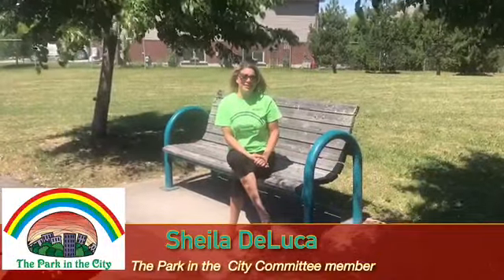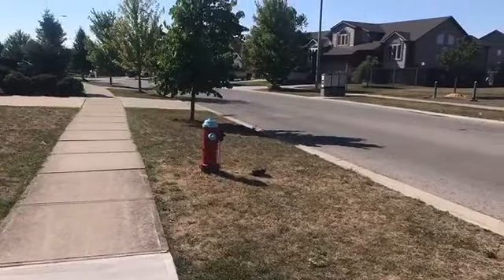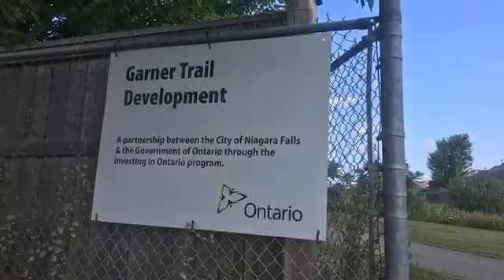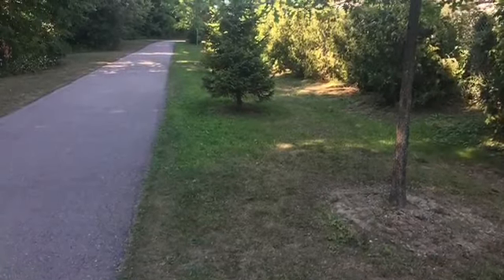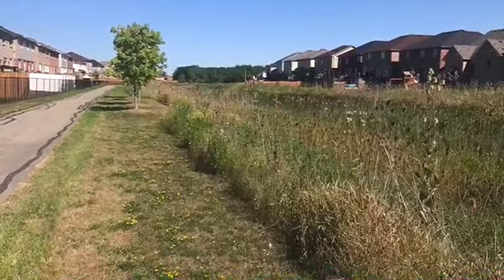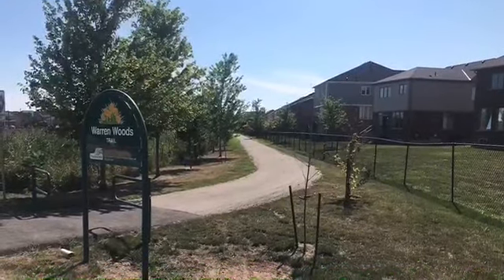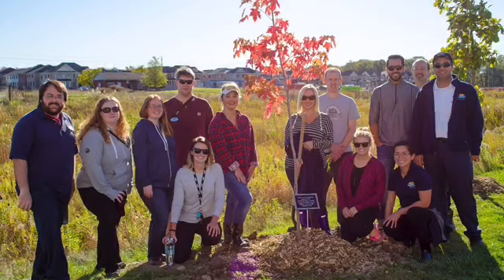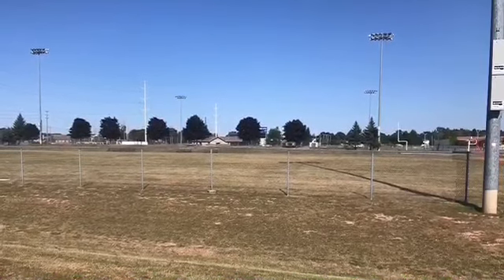Park in the City Committee Niagara Falls Trail Series – Warren Woods, Garner and Edgewood Trails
Join Sheila Deluca from the Park in the City Committee to explore trails located in the City of Niagara Falls.